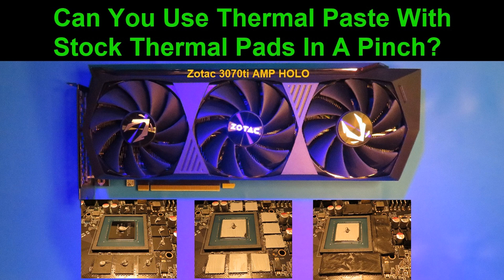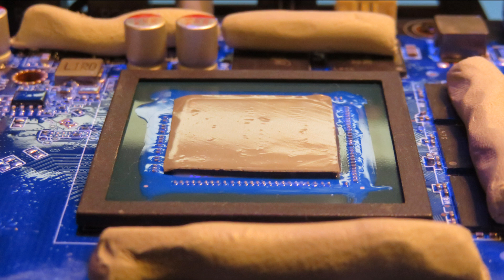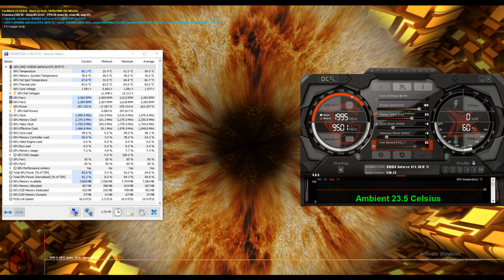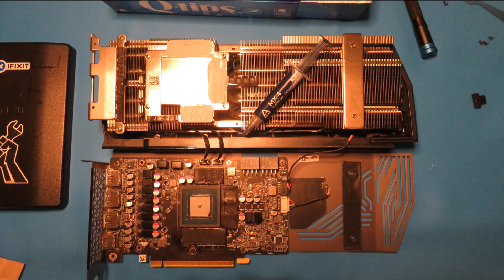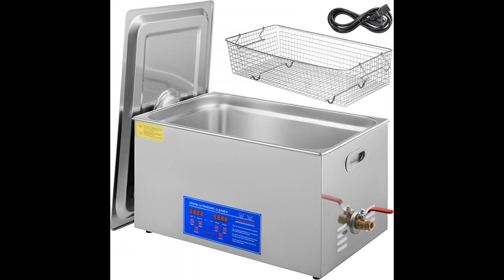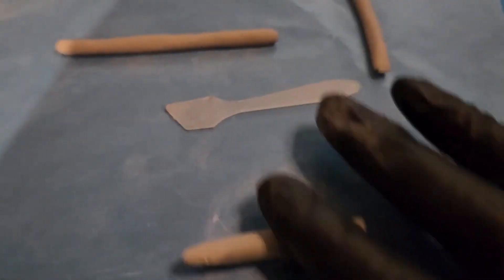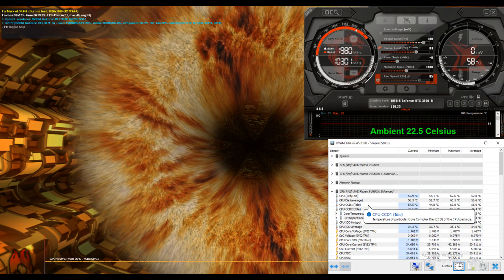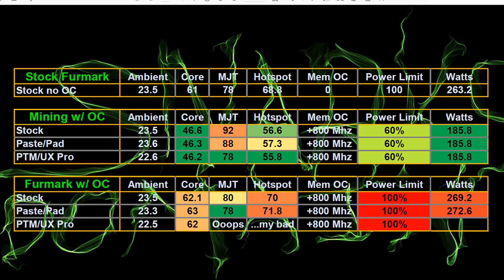What happens if we put thermal paste onto thermal pads?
In this video I test out a request by user @schumbo8324, where we use Thermal paste with the stock thermal pads and test before and after. It took me a while to test this out. I hope you guys find this interesting.

MG Chemicals 422C

Timestamps:
0:00 What happens if we put thermal paste onto thermal pads?
0:28 The Plan
2:25 Scenario #1
3:34 Scenario #2
5:00 Stock thermal pad test
5:33 Stock pads with Memory OC tests
6:46 Stock paste core contact patch
7:35 GDDR6X Closeup
7:43 Paste + Pad sandwhich
8:05 Paste + Pad results
9:25 Baked OEM pads
11:19 Conformal Coating Application
11:33 MG 422C Datasheet
12:22 Under the Blacklight
12:57 Rolling Upsiren UX Pro Thermal Putty
13:37 Backplate Putty
13:50 Core side Putty
13:53 PTM7950 Sheet Application
14:57 PTM7950 + Upsiren UX Pro Putty Tests
16:09 Thermal Test Results Chart